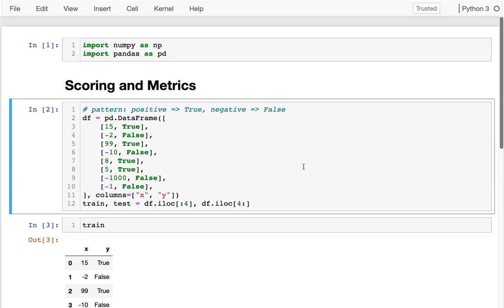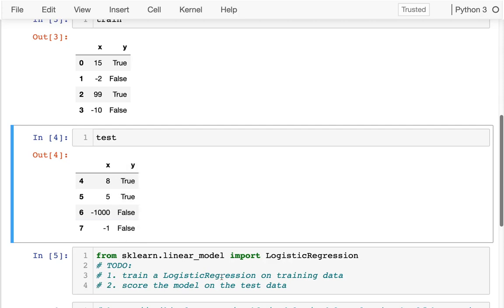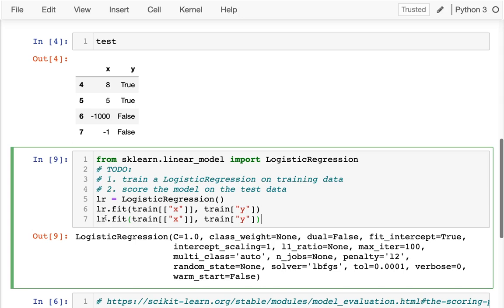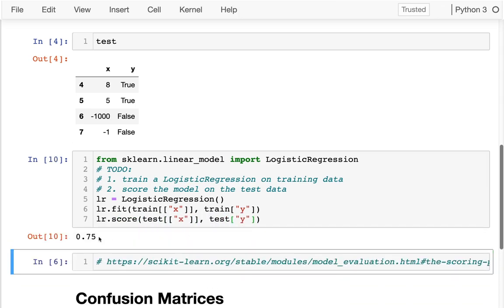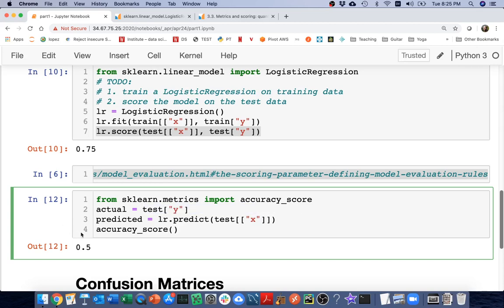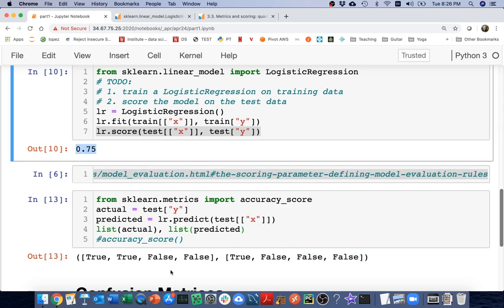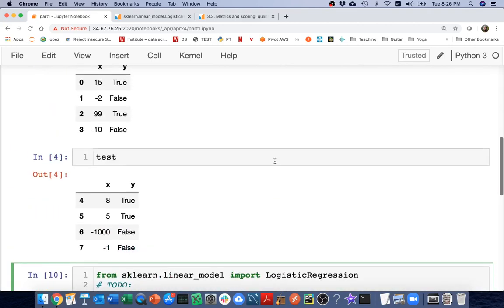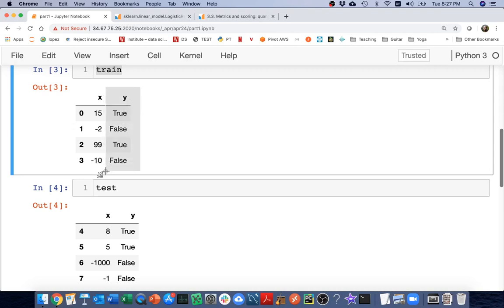CS 320 Nov 25 (Part 1) - Confusion Matrices